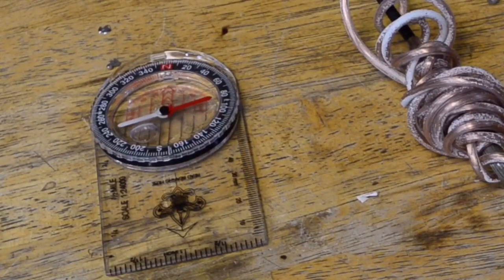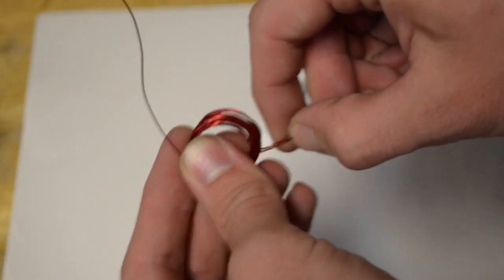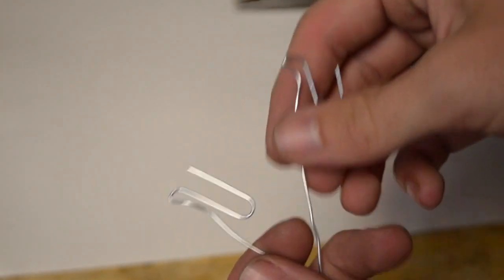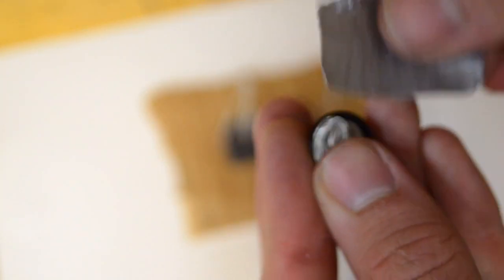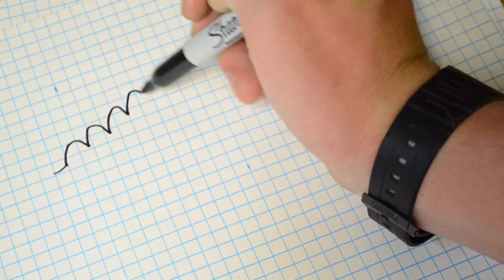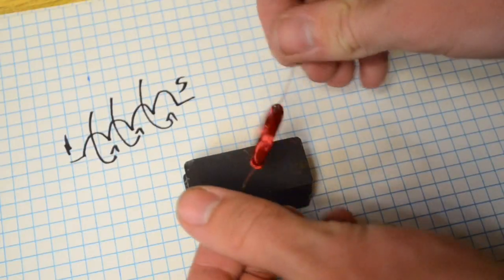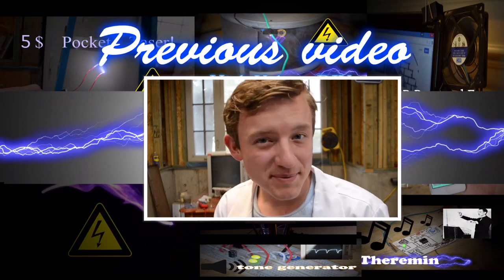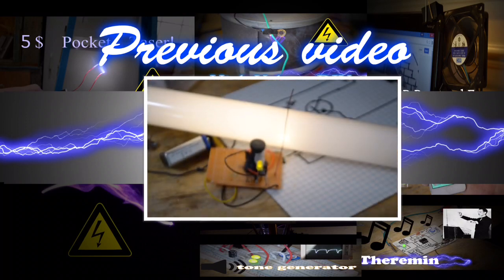How to make an Electric Motor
I know this is not a ... Electrifying ... Per say as my usual videos, but it's a great concept for newcomers to learn! Anyways... Have a great day!